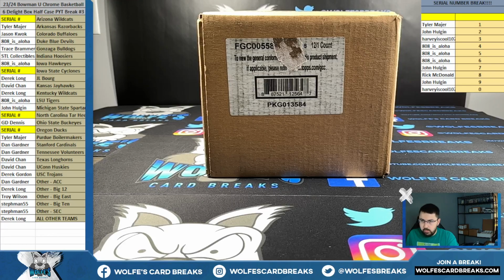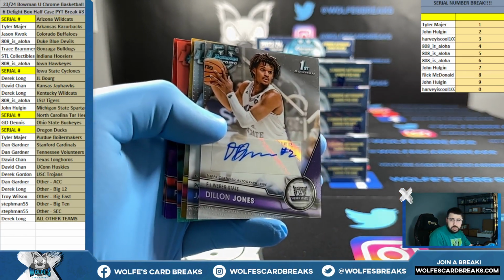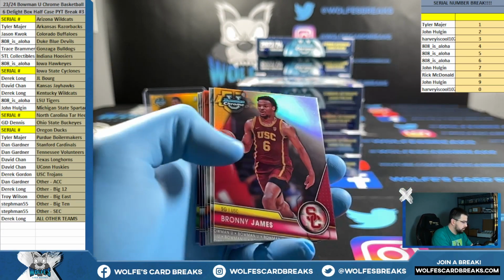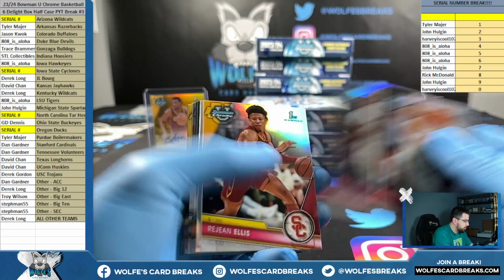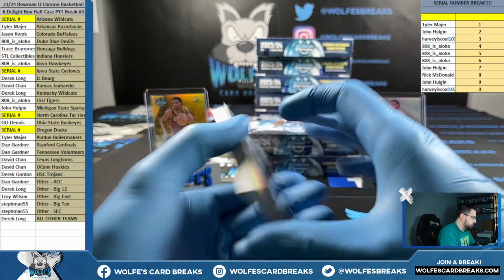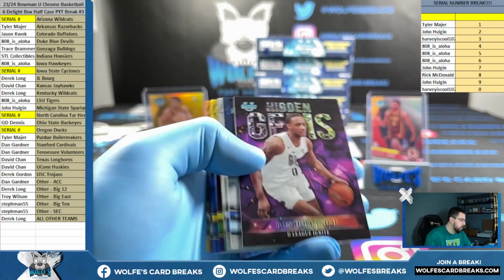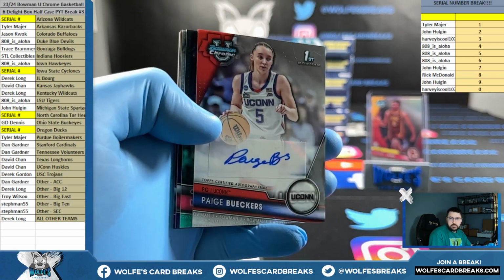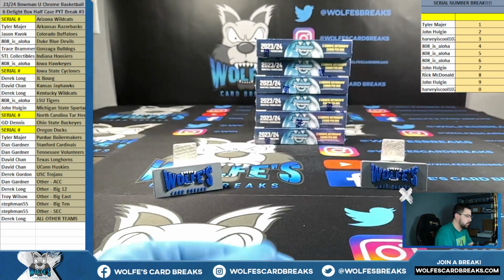2023/24 Bowman University Chrome Basketball 6 Breaker Delight Box Half Case PYT Break #3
2023/24 Bowman University Chrome Basketball 6 Breaker Delight Box Half Case PYT Break #3